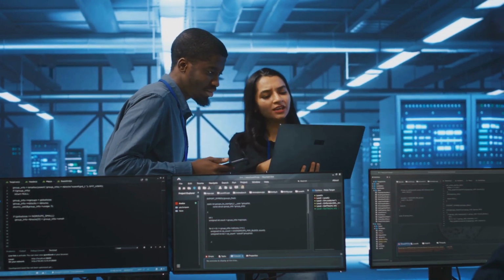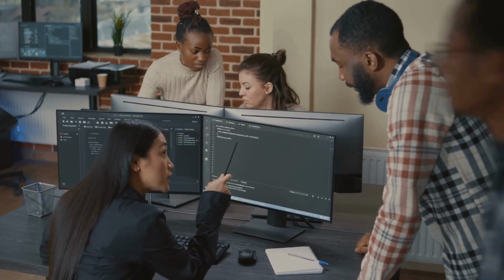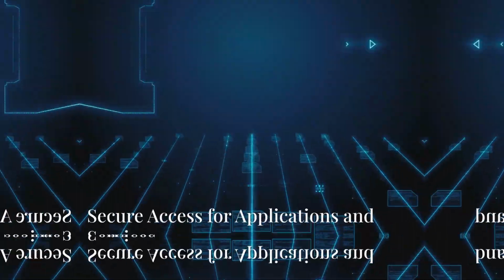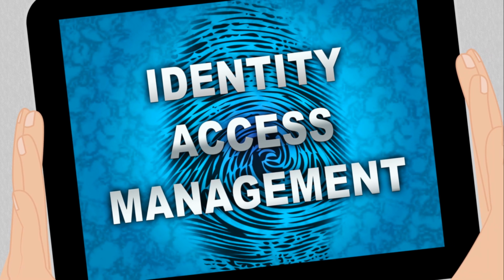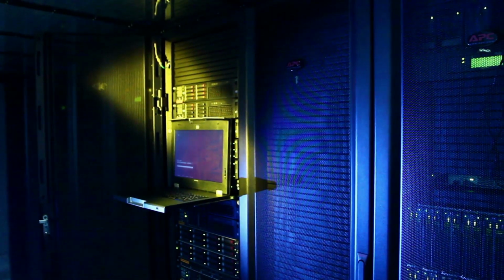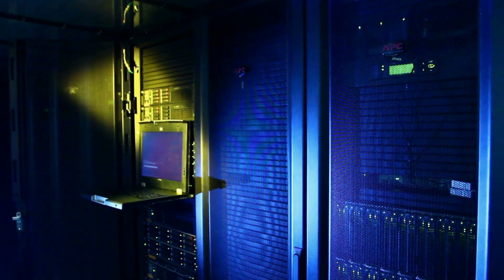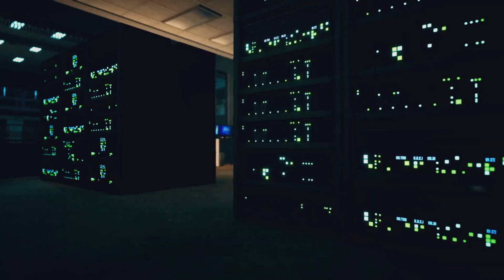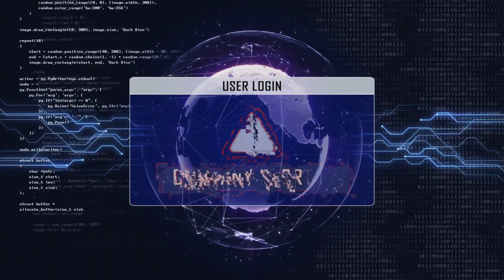AWS IAM 101 - Introduction to Identity and Access Management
General guidance for AWS Identity and Access Management